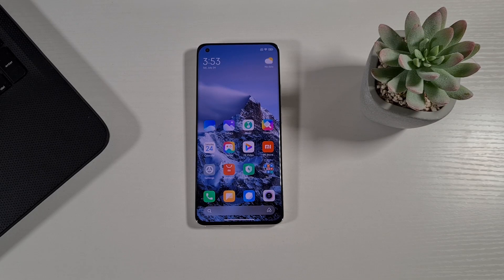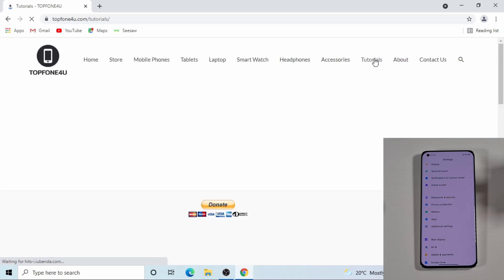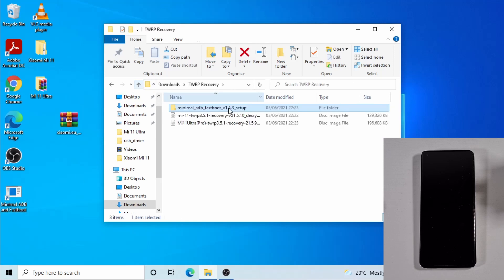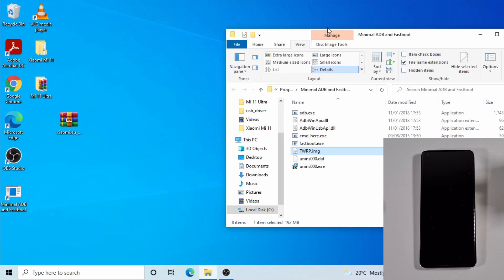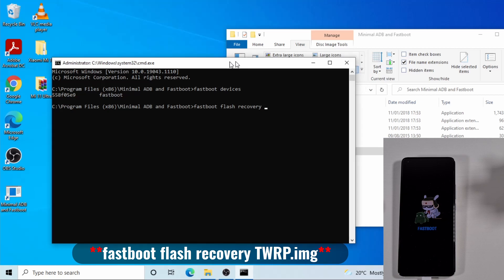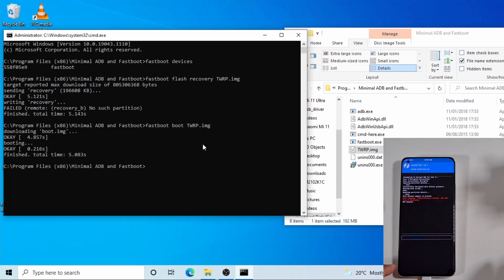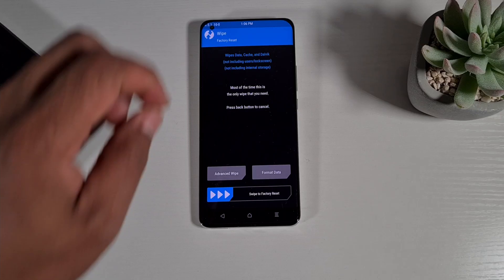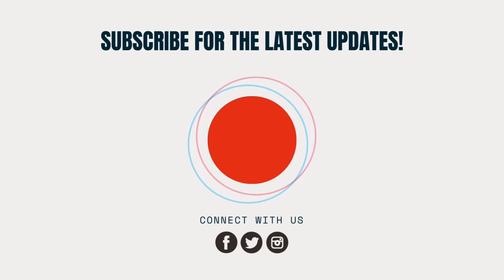How to Install TWRP Recovery On Xiaomi Mi 11 Ultra or Any Xiaomi device and Flash Xiaomi.eu ROM